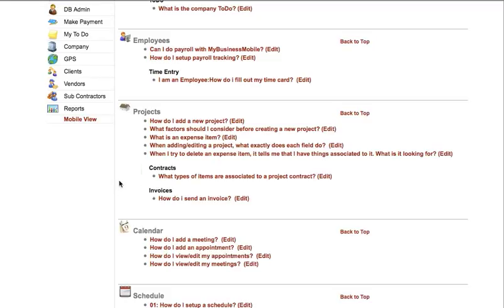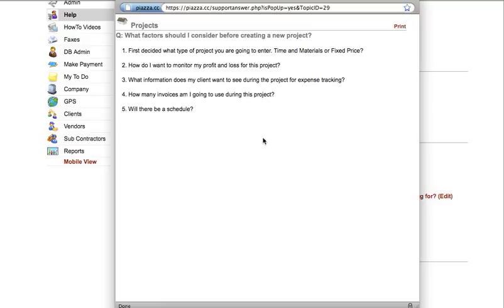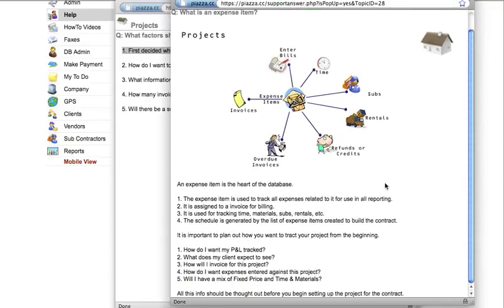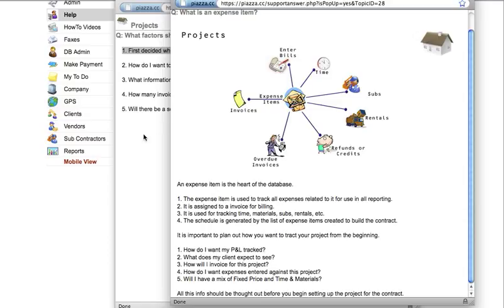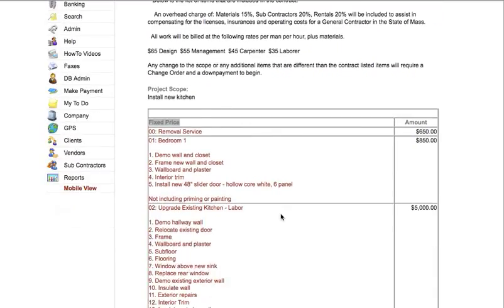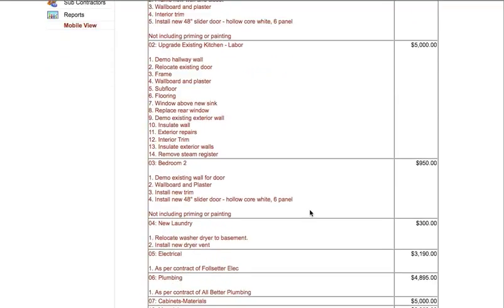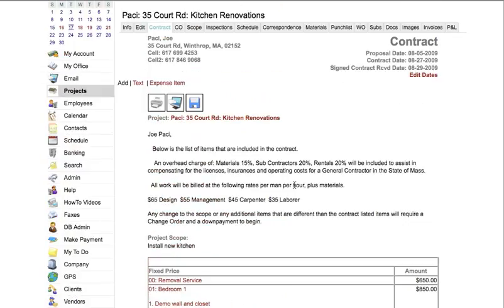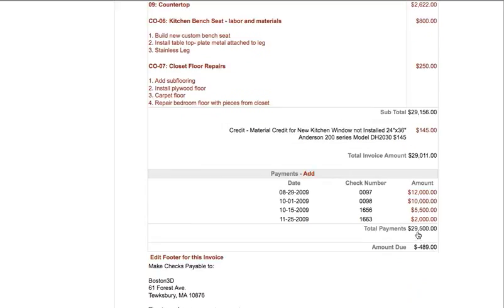MyBusinessMobile: Setup New Project with Single Invoice